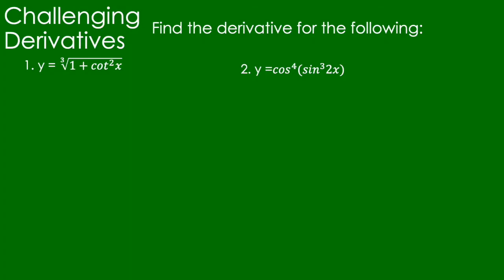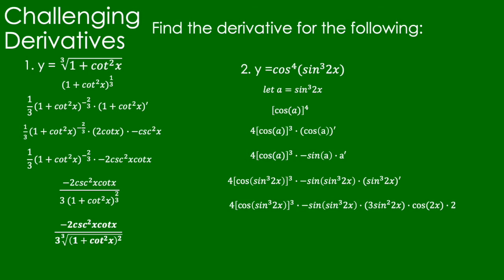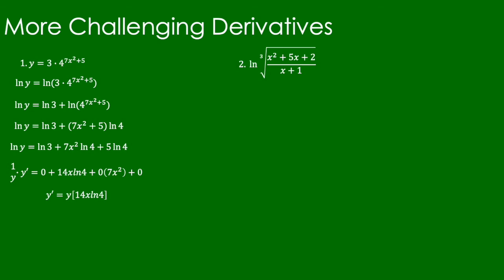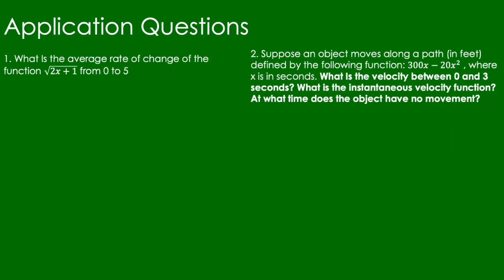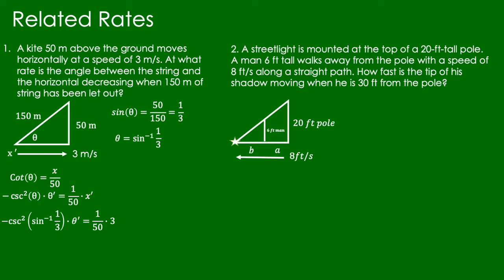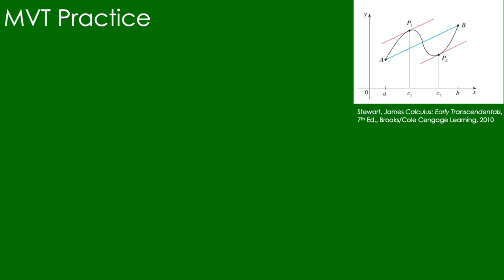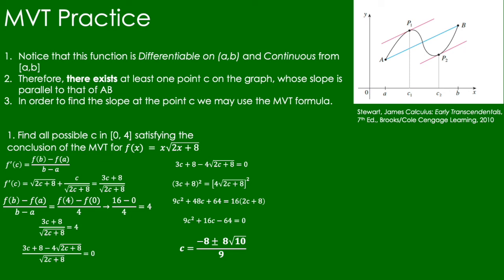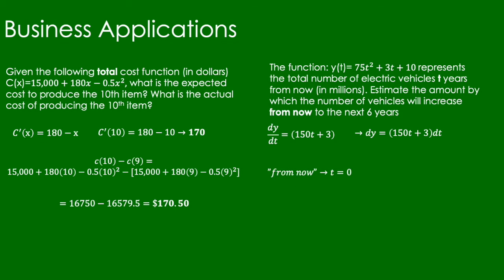TutorTube: Further Applications of Derivatives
This is a video on how to find more complex derivatives and their applications in average rate of change, related rates, mean value theorem, and business.